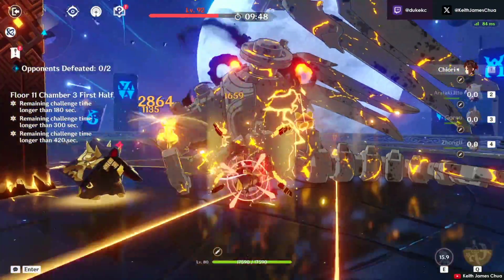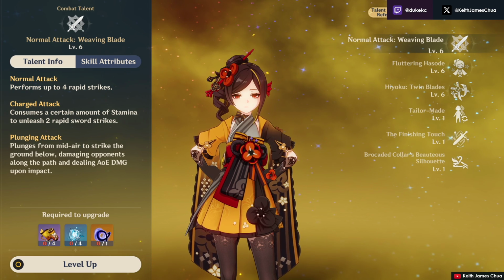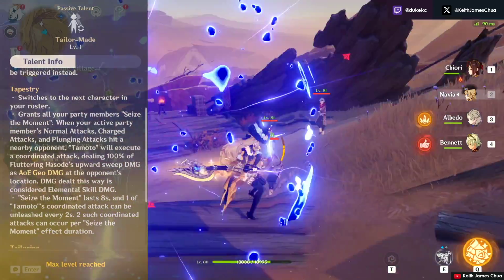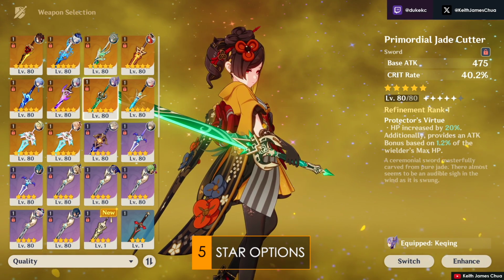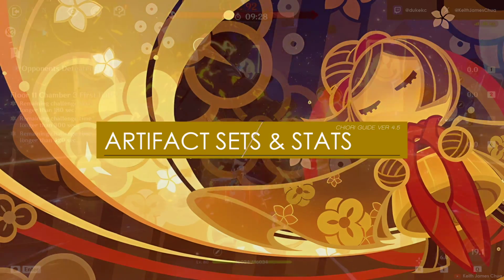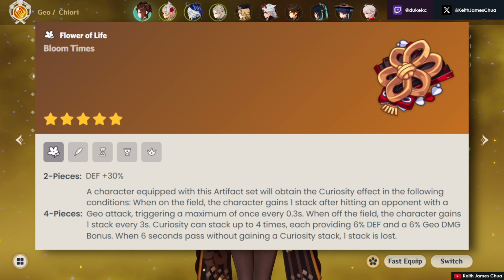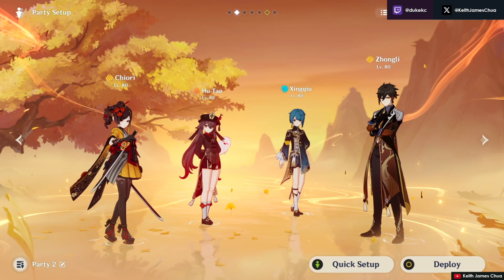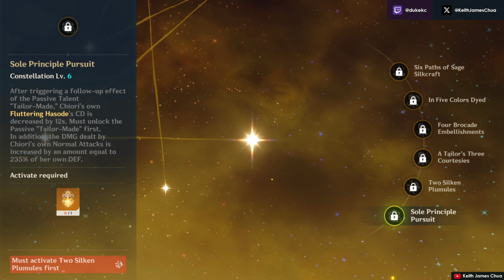ULTIMATE CHIORI GUIDE! (Teams, Weapons, Builds, Constellations etc.) | Genshin Impact Ver 4.5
I found out that Chiori and Kei from Classroom of the Elite have the same VA so now I must pull for her.

MY CHARACTER BUILDS
CHAPTERS
Intro 0:00
General Playstyle 0:41
Talent Overview 2:19
Weapon Options 6:40
Artifact Stats 10:15
Artifact Sets 11:14
Team Comps [Itto, Navia etc.] 12:38
Constellation Overview 15:43
Showcase [MULTIPLE TEAMS] & Thoughts 17:49
Screenshots taken from Project Amber
MUSIC USED
Blades Weaving Betwixt Brocade ~Genshin Impact OST

Qingce Village Vibes ~SuperDope

All the Worlds a Stage ~tnbee